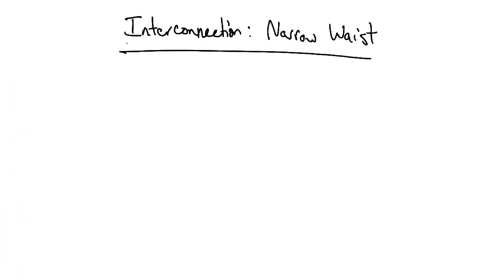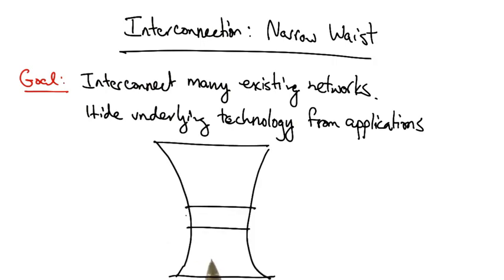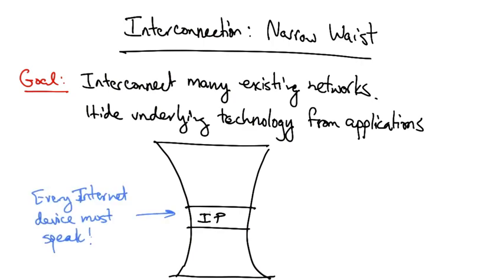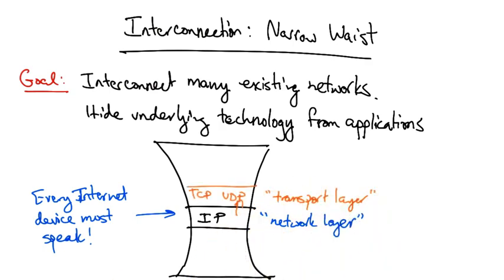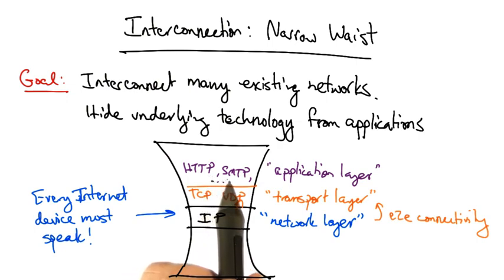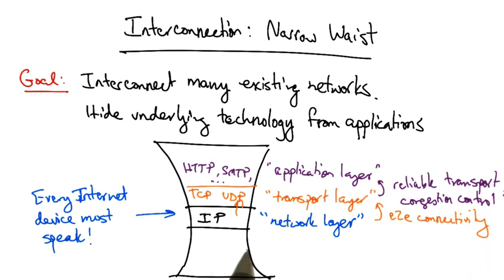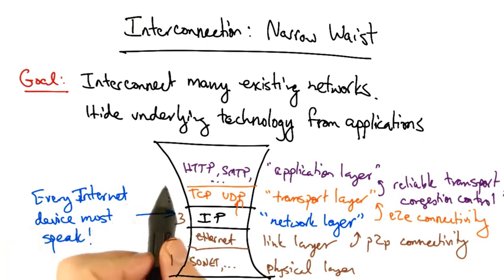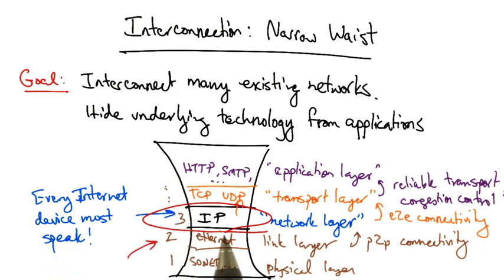Computer Networking 6 Narrow Waist